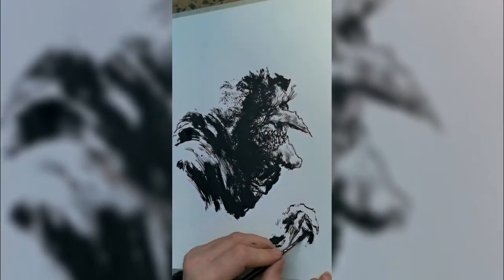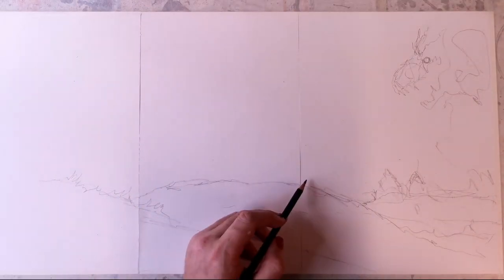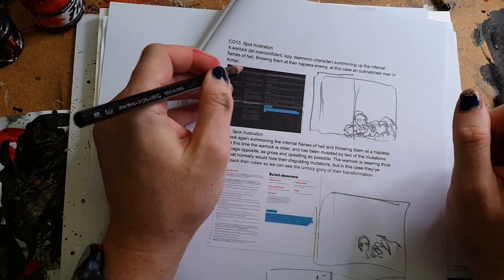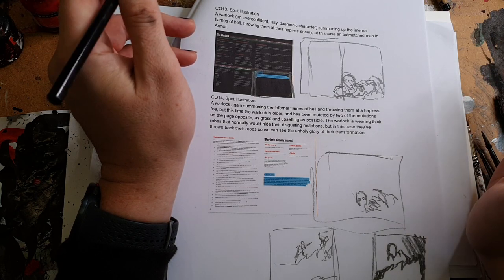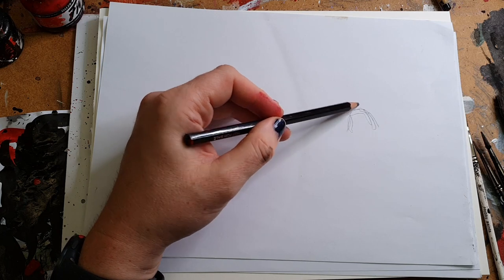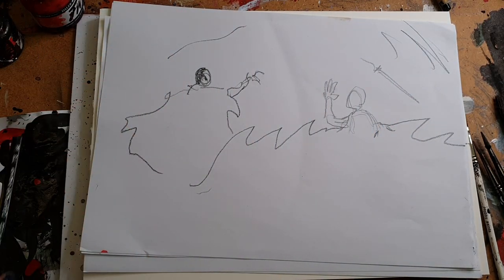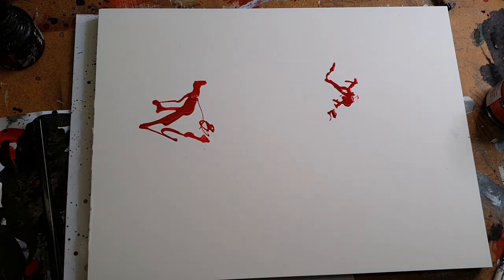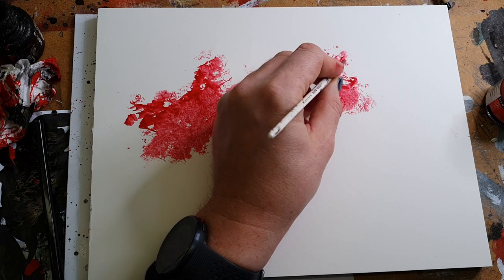Drawing a Warlock from an Inkblot. Occult medieval RPG illustration from start to finish.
This is video show a complete RPG illustration, from start to finish, while I talk as I draw. It's not an edited tutorial or a detailed voice-over as I draw. Nope, I just started the camera, started talking and drawing.

Illustrating the occult medieval RPG Outcast Silver Raiders, I found myself stuck between two approaches. The good old fashioned pencils and inks I learned through working with comics, and my newer direct with ink style, made popular through my daily ink monsters.

Eventually, I settled into a way of planning the art, but using inkblots to add some randomness to the process.

All the art will eventually be released for free use.

THE TOOLS I USE:
All these tools are things I use myself. That being said, there’s so many great brands, big and small, that produce amazing alternatives, and you can also get them from other stores than Amazon.

All of the sets recommended below will include color or brush variations that might be superfluous. I tend to buy both sets and individual items, because I like the flexibility. But on a budget, just get the one item you need.

Daler-Rowney Aquafine Synthetic Brush Set
(Round Brush size 4 most important)

Manuscript Chinese Calligraphy Goat Hair Brush set

Pentel Color Brush Black

Pentel Color Brush Set

Pentel Color Brush Black Refill

Talens Indian Ink

Talens Ecoline Liquid Water Color Set

Dr. Ph Martin’s Radiant Liquid Watercolor Set

Golden High Flow Acrylics Black

Golden Fluid Acrylic White

Golden Fluid Acrylic Set

Fabriano Sketching paper, can hold some ink

Fabriano Hot-Press Watercolor paper

Fabriano Cold-Press Watercolor paper

Faber-Castell B3 Graphite Pencil

BOOKS & INSPIRATION:
I’ve learned to draw from a lot of books, most of them on drawing and penciling comics. But the two most important for my own artistic journey were probably:

How To Draw Comics The Marvel Way

Bridgman’s Complete guide To Drawing From Life
(I’m not satisfied with the print, but great book still)

None of them have to do with inking directly with a brush, but they lay the groundwork for most of what I do.